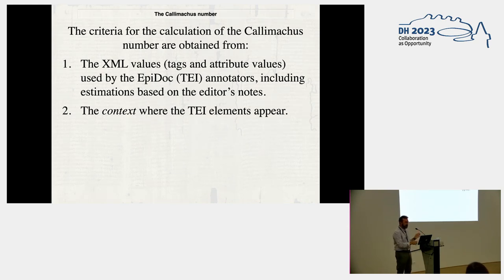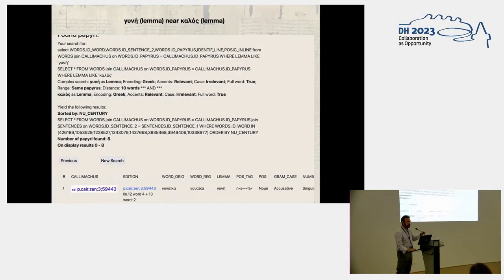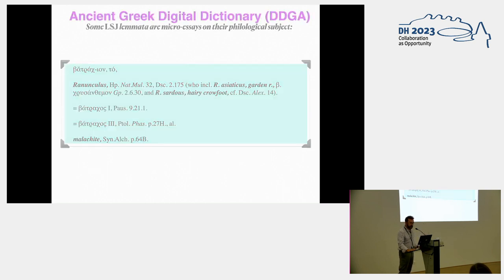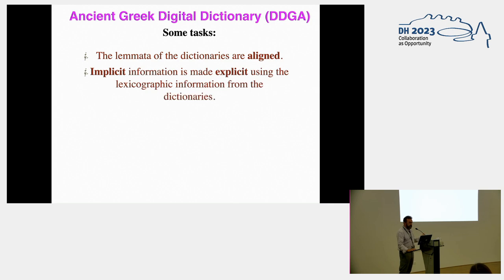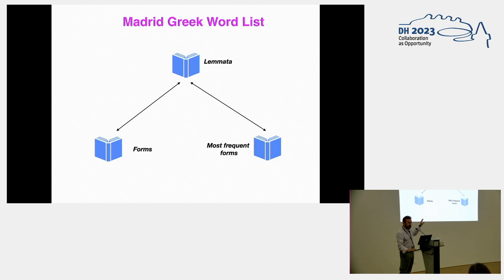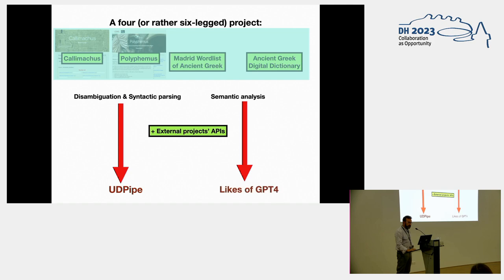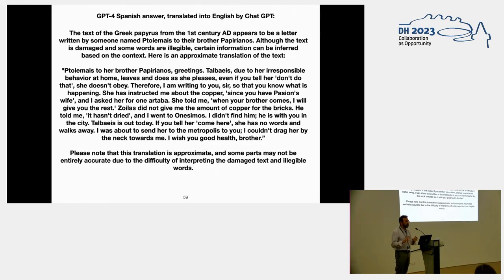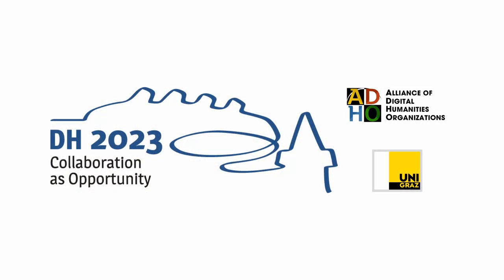Polyphemus, a lexical database of the Ancient Greek papyri, and the Madrid Wordlist of Ancient Greek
This video features the presentation "Polyphemus, a lexical database of the Ancient Greek papyri, and the Madrid Wordlist of Ancient Greek" by Daniel Riaño Rufilanchas, presented at the ADHO Digital Humanities Conference 2023 (DH2023) in Graz, which was hosted by the Department of Digital Humanities (formerly ZIM) of the University Graz.